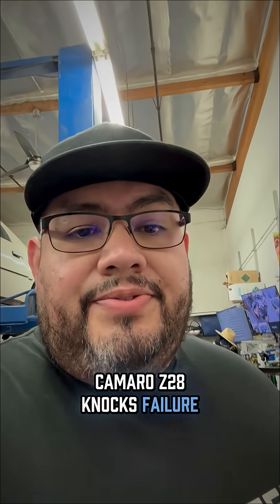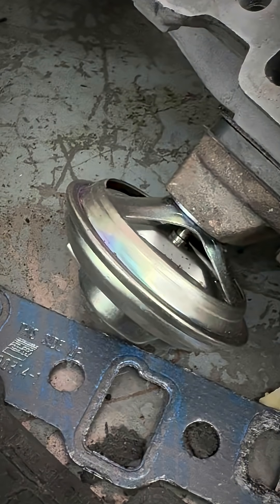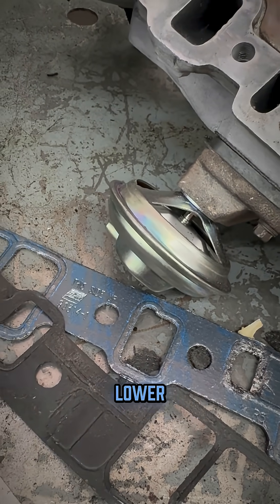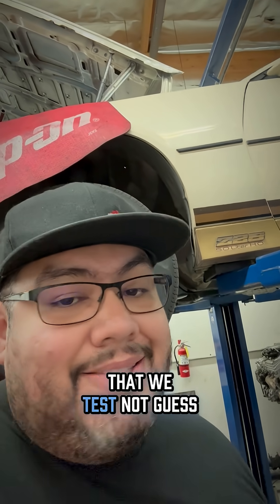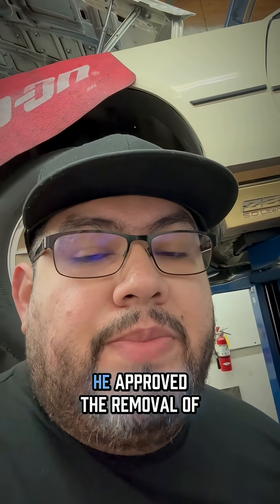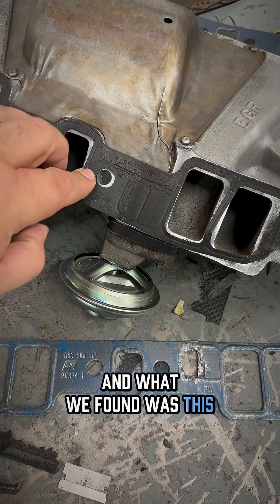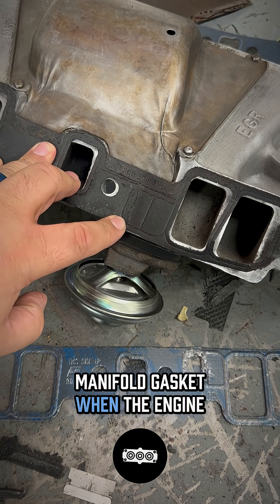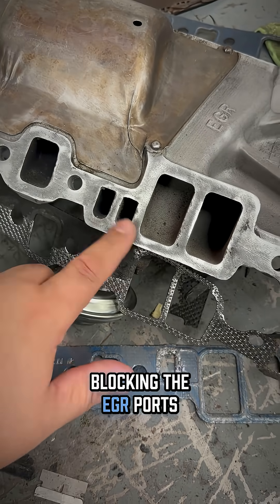🚗 Camaro Z28 came in with a NOx failure, and here’s why 👇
During testing, we found that even after applying vacuum to the EGR valve — nothing changed. After further inspection, the intake manifold gasket was blocking the EGR port completely! 🔧

This is why at Master Automotive Training, we always say: test, don’t guess.
Hands-on diagnostics and real-world scenarios — that’s how you become a true technician.